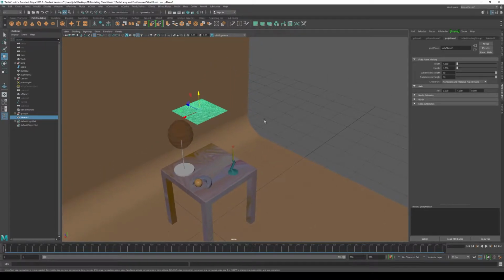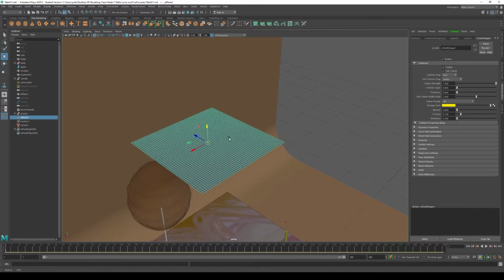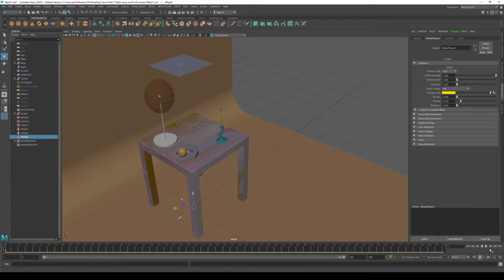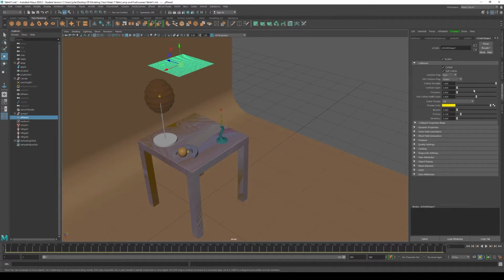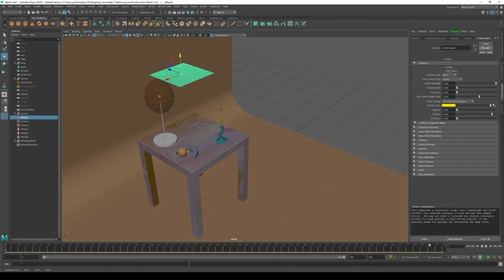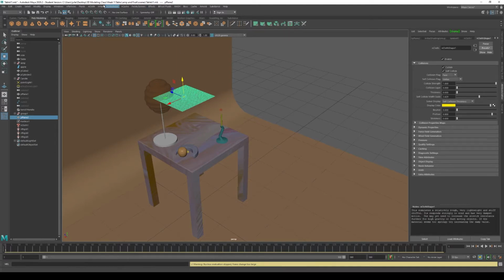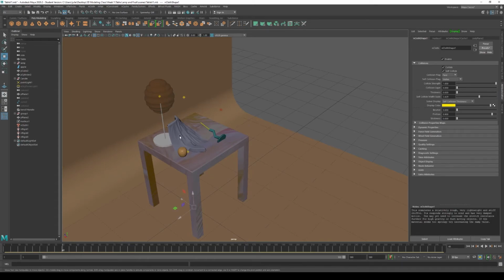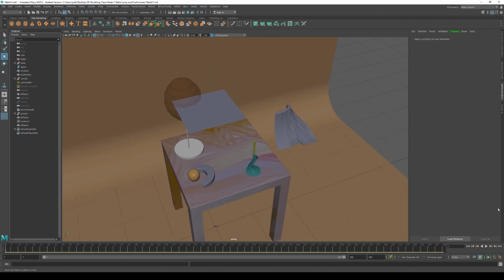Tutorial 9.1 - Ncloth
Transcription